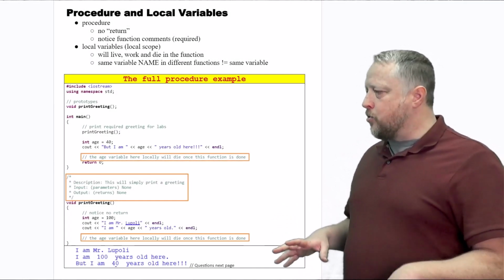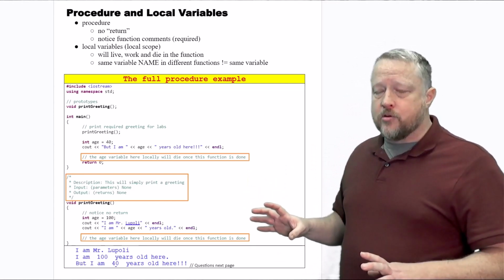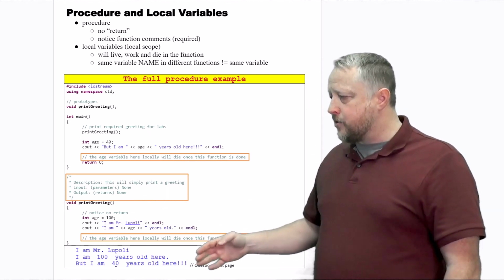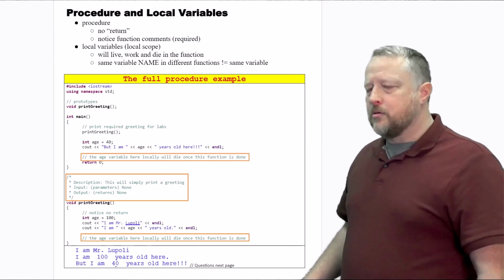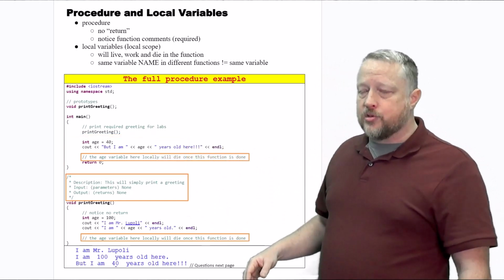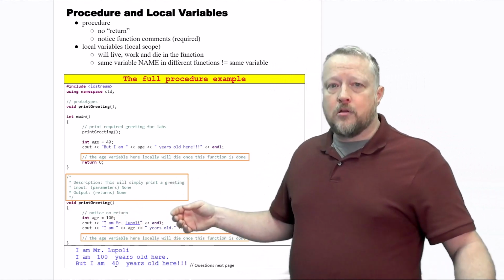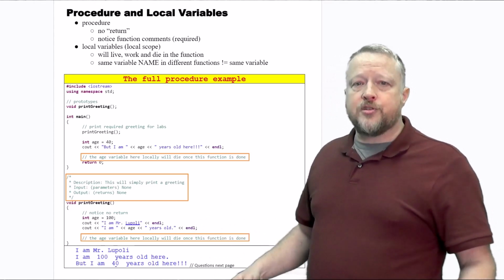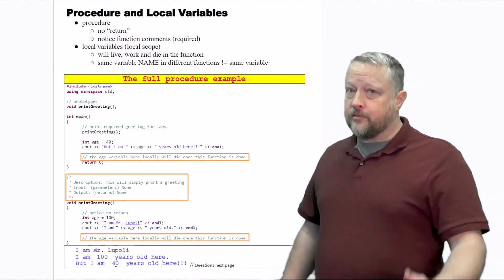10 - Procedure and Local Variables